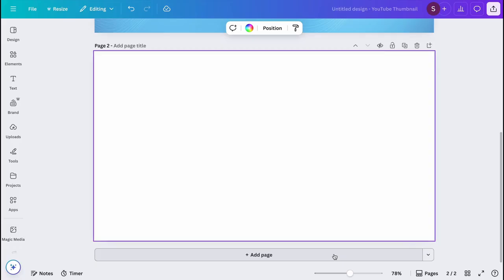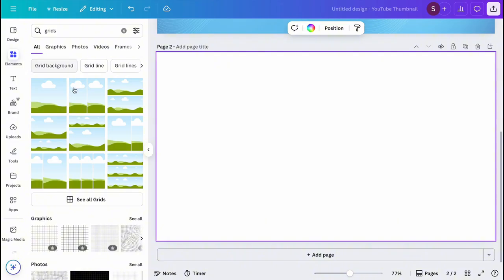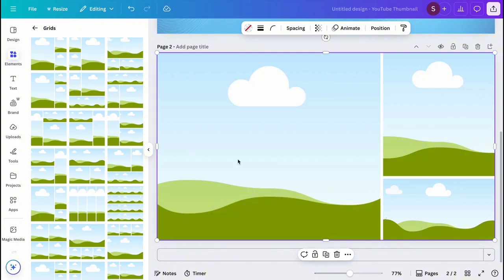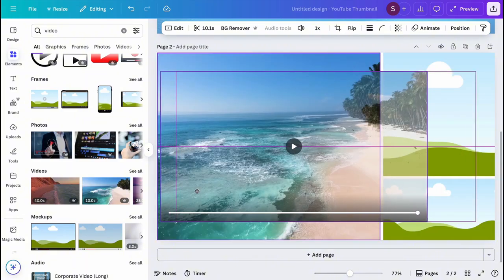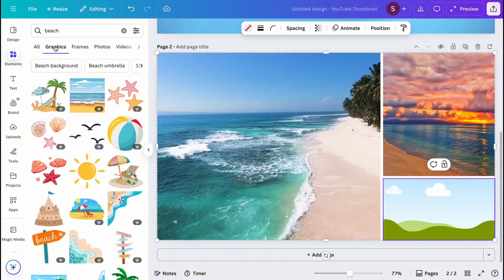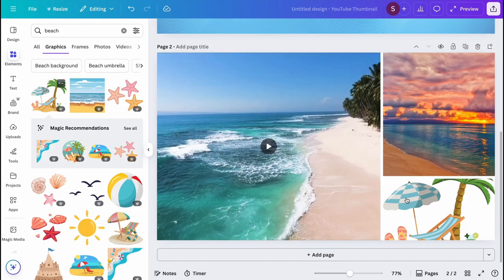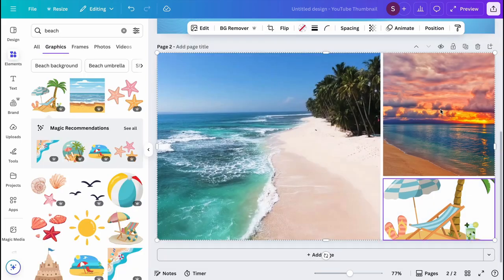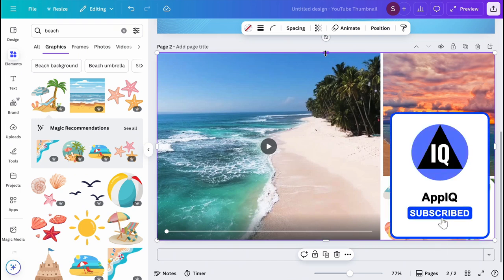How to Use Grids in Canva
Want to create clean, professional, and well-structured designs in Canva? 🎨 In this tutorial, I’ll show you how to use Grids in Canva to perfectly arrange photos, elements, and layouts with ease. Grids are an essential Canva tool that helps you align content, create photo collages, and design visually balanced projects.

In this video, you’ll learn:
✔️ How to add and use grids in Canva
✔️ How to customize grid layouts with images and elements
✔️ Pro tips for creating stunning photo collages using Canva grids
✔️ How grids improve design consistency and balance

Whether you’re working on social media posts, presentations, posters, or YouTube thumbnails, using Canva’s Grids will make your designs look sharp and professional.